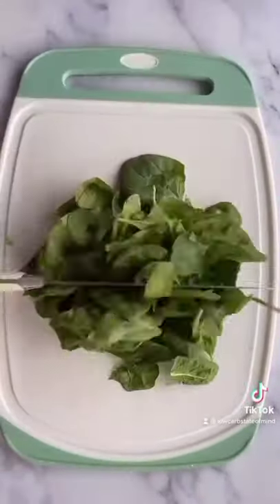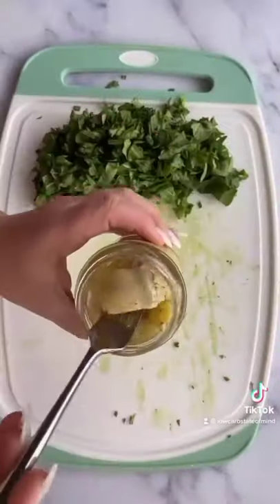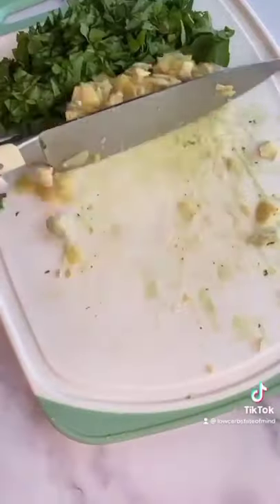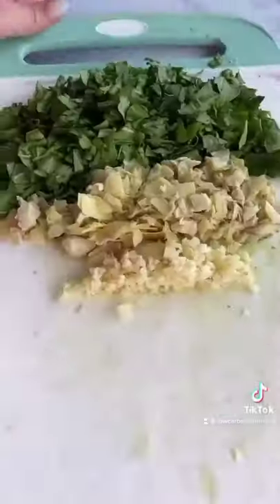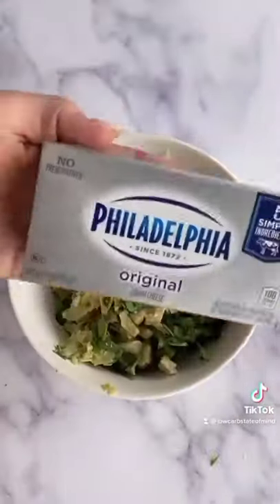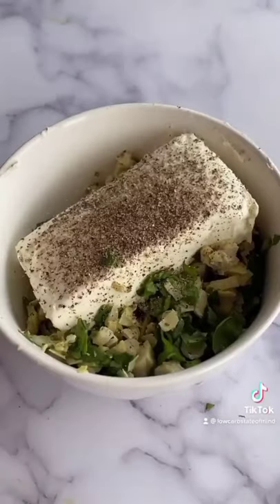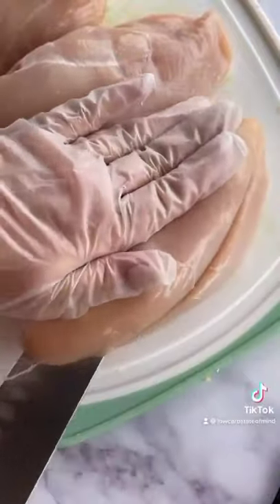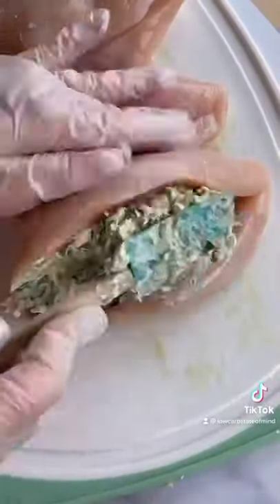Keto Spinach and Artichoke Stuffed Chicken - Keto Recipes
☘️🍗 Spinach & Artichoke Stuffed Chicken 😋

"So yummy! All you need is ⬇️
-about 4 chicken breasts
-1 big handful chopped spinach
- 3oz chopped artichoke hearts
- 8oz cream cheese
- 2 garlic cloves minced
- salt + pepper
- oil

Bake on 425° for about 30 min - depending on size of chicken breast. Broil for an additional 3-5 to make the top golden brown. 😍